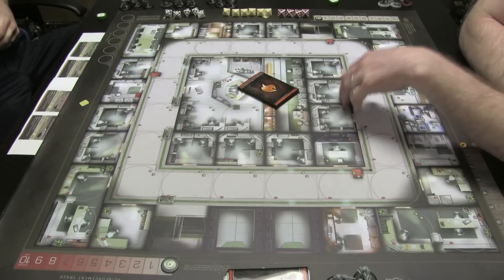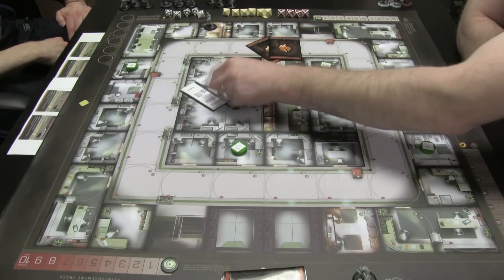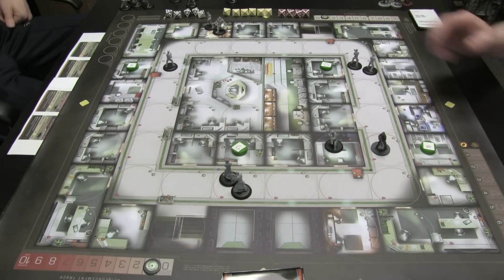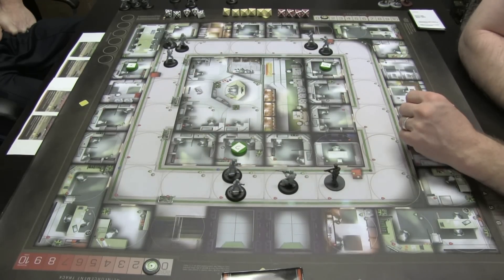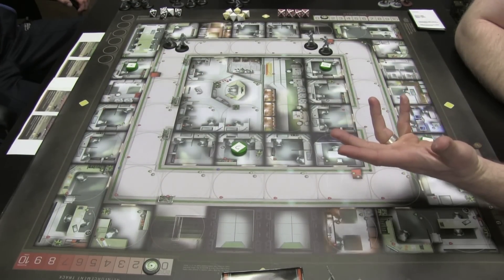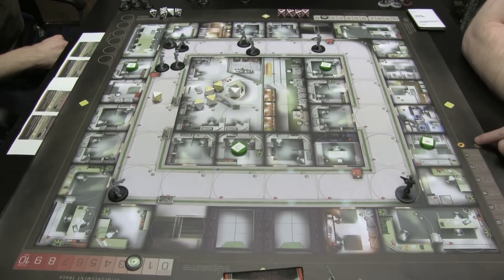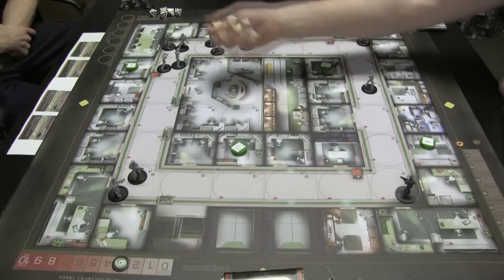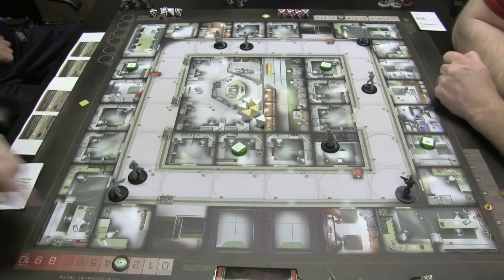MERCS: Recon - Lockdown Mode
The roles reverse as players take on the role of the OpFor and try to repel MERCS forces before time runs out.